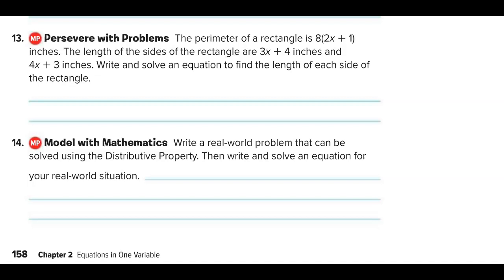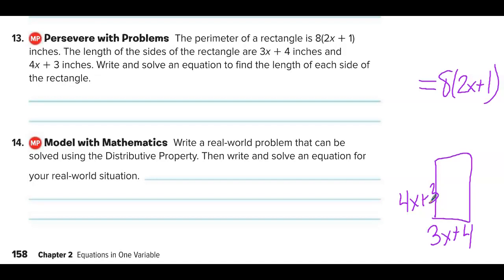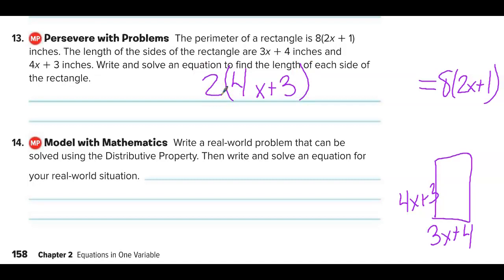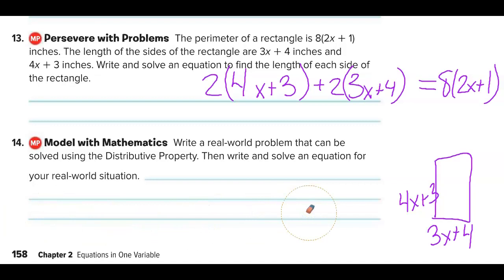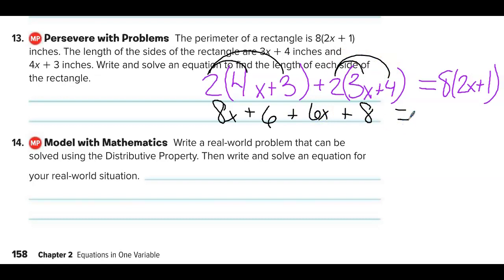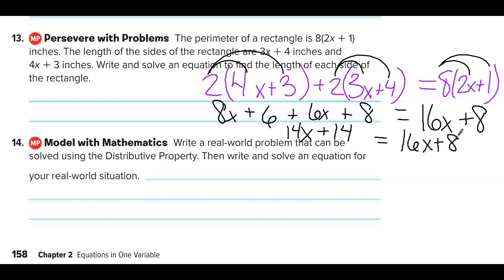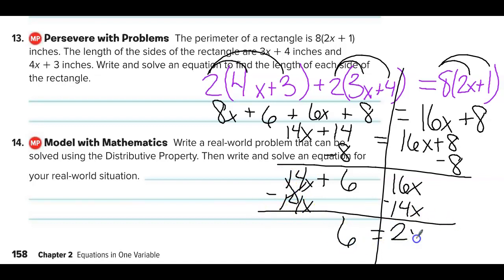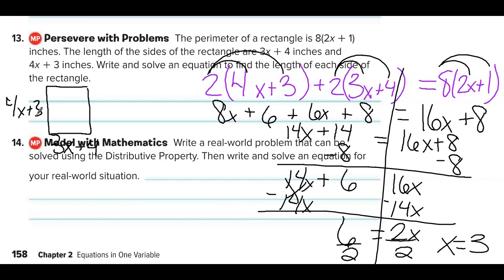#13 Page 158- Multi-Step Perimeter